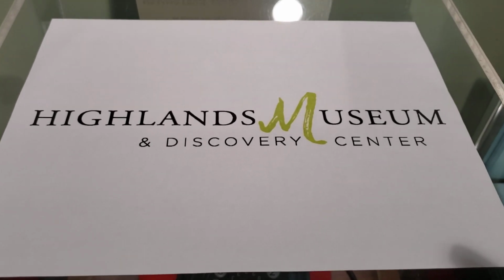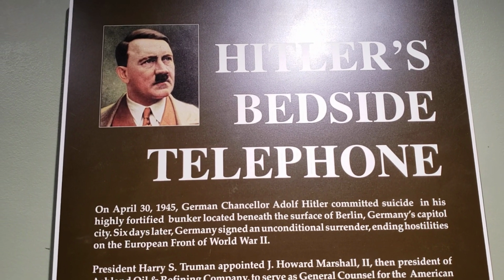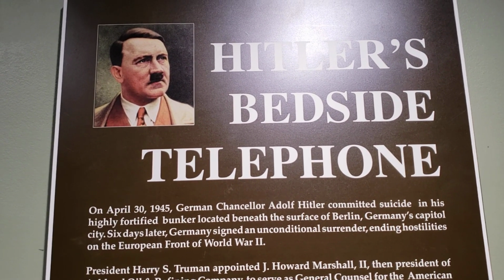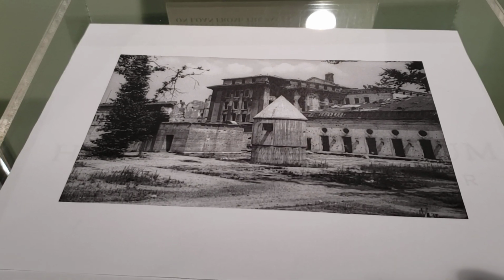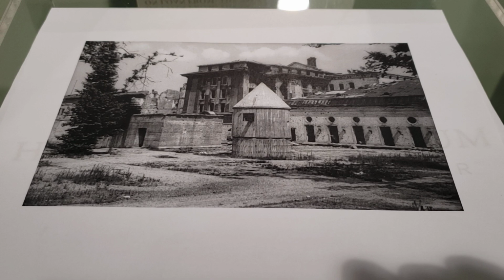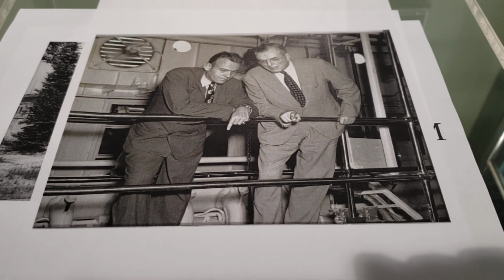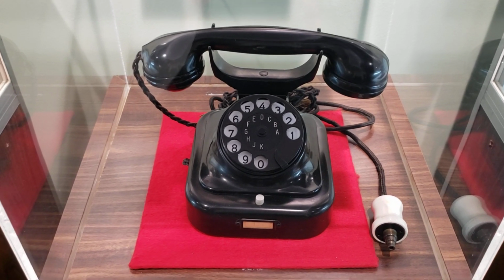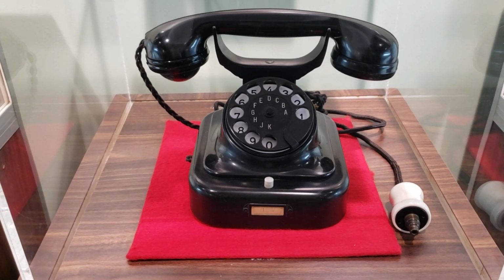Highlands Museum Hitler's Telephone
The first in a series of videos featuring exhibits and particular artifacts.  Today, Curator Heather Whitman talks about one of the museum's most well known artifacts:  Hitler's last telephone.  How did such a thing end up in Ashland, KY?